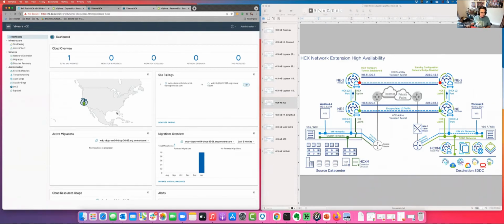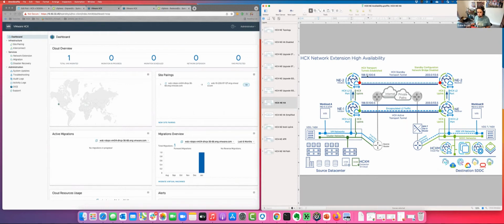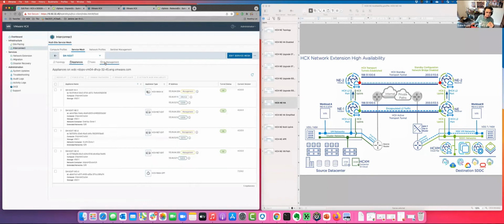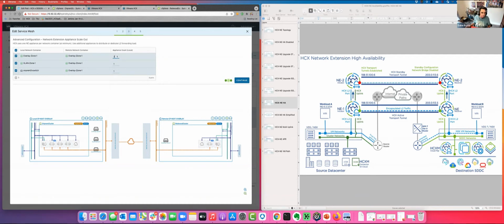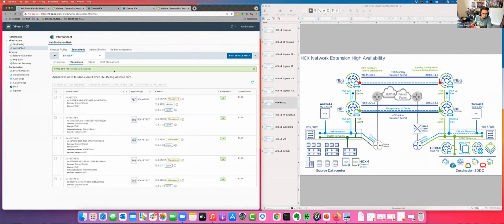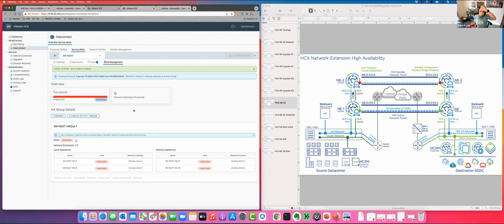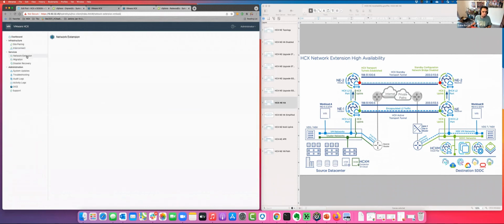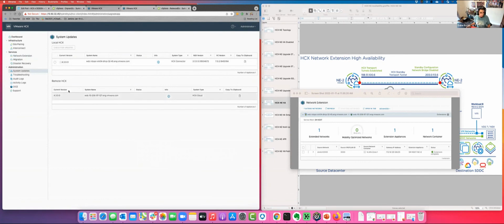HCX-NE-HA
HCX 4.3 How to enable Network Extension High Availability